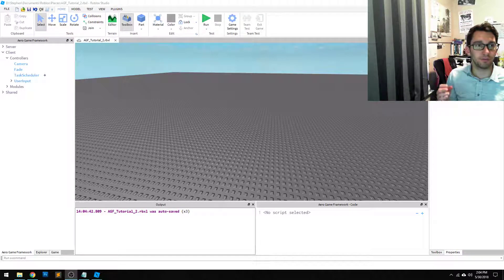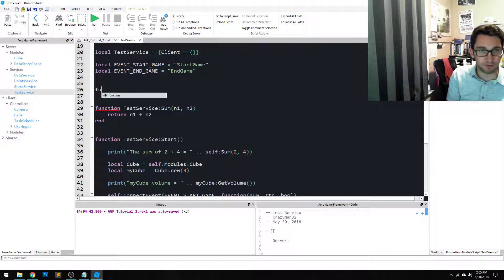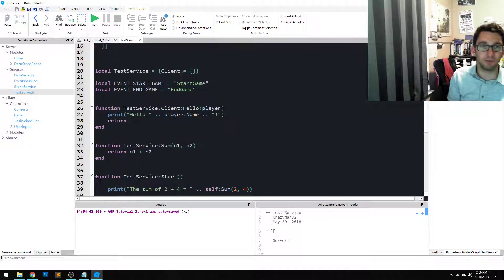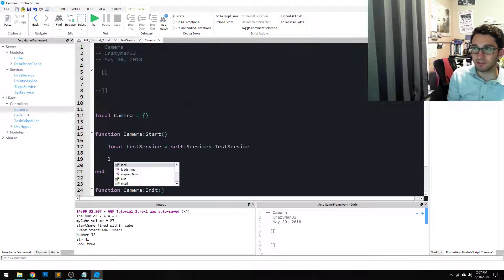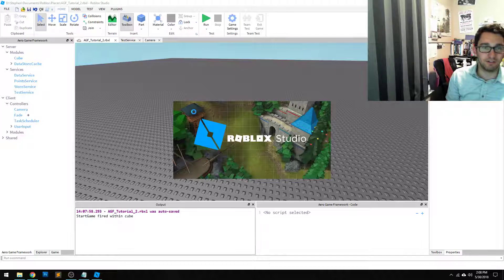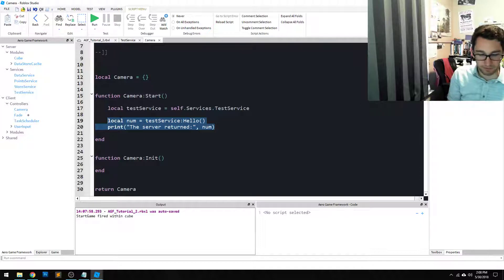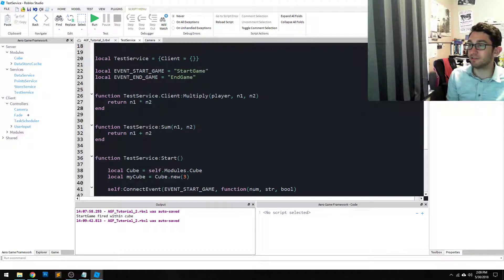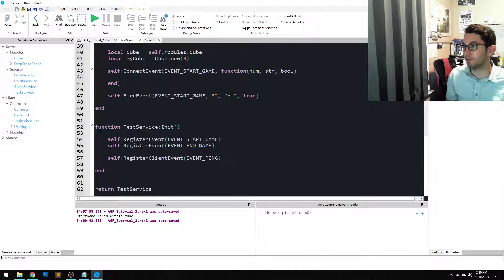5 | AeroGameFramework | Server/Client Communication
Server/client communication for the AeroGameFramework.